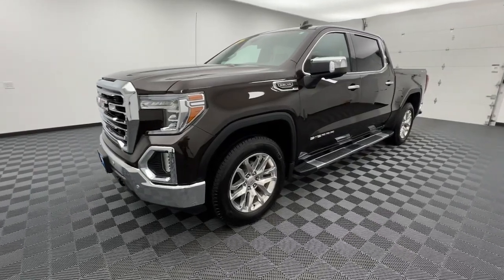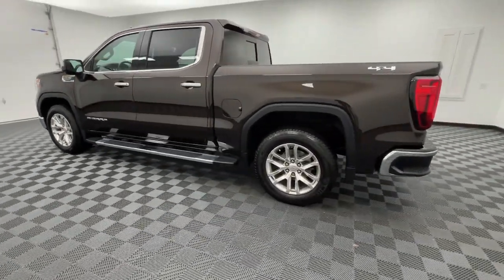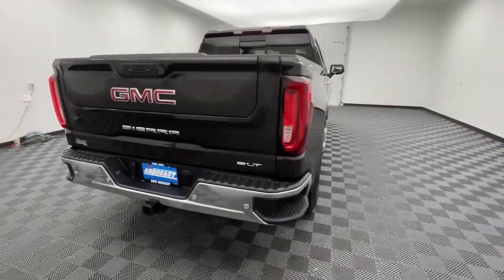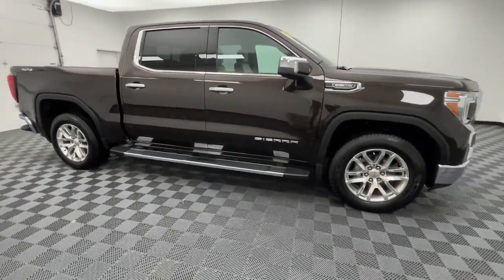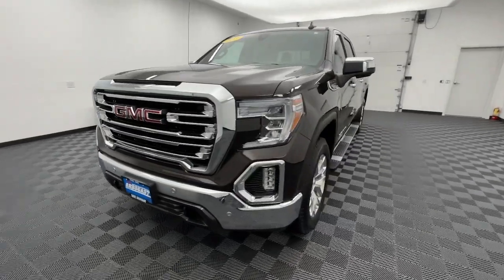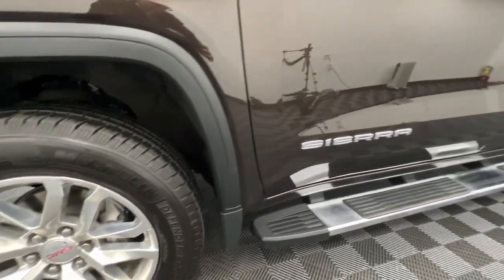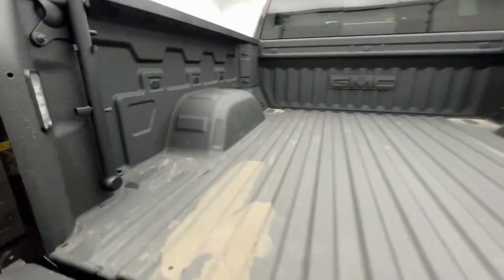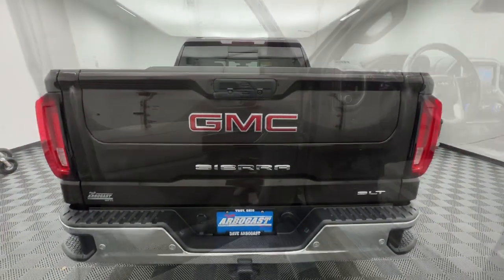2019 GMC Sierra_1500 Troy, Dayton, Tipp City, Piqua, Casstown FP33353T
Deep Mahogany Metallic Used 2019 GMC Sierra_1500 available in 3540 S. Co Rd 25A, Troy, Ohio at Dave Arbogast Buick GMC. Servicing the Troy, Dayton, Tipp City, Piqua, Casstown, area.

3540 S Co Rd 25A

2019 GMC Sierra 1500 Deep Mahogany MetallicbrbrRecent Arrival!brbrOutstanding features on this Sierra 1500 include..brbrbrDAVE ARBOGAST IS ONE OF THE TOP 100 FRANCHISE USED CAR DEALERS IN THE USA! Come find out why! for more photos! At Dave Arbogast we carry all makes and models and have vehicles in all different colors. Our Pre-owned Vehicles could have some of the following features but not be listed: Memory package off road package premium package premium sound package remote vehicle starter prep package skid plate package solid smooth ride suspension package sound package sport package steel wheels suspension package z71 package 3rd row seat Bluetooth hands-free cd player cruise control dvd player. Keyless entry lift kit multi-zone climate control navigation portable audio connection power locks power windows premium audio security system steering wheel controls sunroof trailer hitch apple carplay/android auto brake assist homelink memory seat stability control android auto apple carplay alloy wheels aluminum wheels backup camera Bluetooth cargo package chrome wheels convenience package leather seats navigation system power package remote start se package safety package sunroof/moonroof tow package adaptive cruise control comfort package tow package trailer package appearance package cargo package power package safety package acoustical package dvd entertainment system preferred package technology package driver confidence package audio package and heat package. *See Dealer For Specific Equipment*
Driver Alert Package I|Driver Alert Package II|Preferred Equipment Group 4SA|SLT Convenience Package|SLT Preferred Package|SLT Premium Plus Package|Trailer Package|6 Speakers|6-Speaker Audio System Feature|AM/FM radio|HD Radio|Premium Bose 7-Speaker Sound System|Radio data system|Radio: Premium GMC Infotainment Sys w/Multi-Touch|Radio: Premium GMC Infotainment Sys w/Navigation|Rear Dual USB Charging-Only Ports|SiriusXM Satellite Radio|Steering Wheel Audio Controls|Air Conditioning|Automatic temperature control|Electric Rear-Window Defogger|Front dual zone A/C|Rear window defroster|120-Volt Bed Mounted Power Outlet|120-Volt Instrument Panel Power Outlet|12-Volt Rear Auxiliary Power Outlet|Driver Memory|Memory seat|Power driver seat|Power Front Passenger Windows w/Express Up/Down|Power Front Windows w/Driver Express Up/Down|Power Rear Windows w/Express Down|Power windows|Remote keyless entry|Remote Keyless Entry|Remote Start|Steering wheel mounted audio controls|Universal Home Remote|Electrical Lock Control Steering Column|Heavy Duty Suspension|Manual Tilt-Wheel & Telescoping Steering Column|Speed-sensing steering|Traction control|4-Wheel Disc Brakes|ABS brakes|Dual front impact airbags|Dual front side impact airbags|Front anti-roll bar|Front wheel independent suspension|Keyless Open & Start|Low tire pressure warning|Occupant sensing airbag|Overhead airbag|Power Door Locks|Brake assist|Electronic Stability Control|Delay-off headlights|Front fog lights|Fully automatic headlights|Perimeter Lighting|Panic alarm|Security system|Theft Deterrent System (Unauthorized Entry)|Cruise control|Heavy-Duty Rear Locking Differential|170 Amp Alternator|Auxiliary External Transmission Oil Cooler|Auto-dimming door mirrors|Bumpers: chrome|Chrome Assist Steps|Chrome Grille|Front License Plate Kit|Hitch Guidance|IntelliBeam Automatic High Beam On/Off|LED Cargo Area Lighting|Power door mirrors|Power Heated door mirrors|Rear step bumper|Rear Wheelhouse Liners|Spray-On Pickup Bed Liner w/GMC Logo|2 USB Ports|2 USB Ports (1st Row)|Apple CarPlay/Android Auto|Auto-dimming Rear-View mirror|Color-Keyed Carpeting Floor Covering|Compass|Driver door bin|Driver vanity mirror|Floor Mounted Console|Following Distance Indicator|Forward Collision Alert|Front Pedestrian Braking|Front reading lights|GMC 4G LTE|GMC Connected Access|Heated steering wheel|Illuminated entry|Lane Change Alert w/Side Blind Zone Alert|Lane Keep Assist w/Lane Departure Warning|Low Speed Forward Automatic Braking|OnStar & GMC Connected Services Capable|Outside temperature display|Overhead console|Passenger vanity mirror|Rear Cross Traffic Alert|Rear reading lights|Rear seat center armrest|Safety Alert Seat|Tachometer|Tilt and Telescoping steering wheel|Tilt steering wheel|Trailer Tire Pr